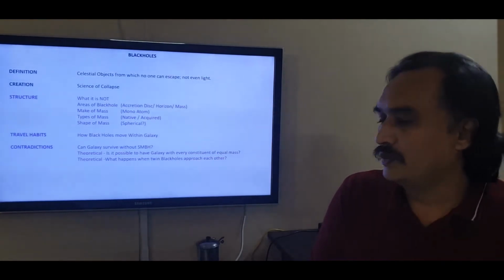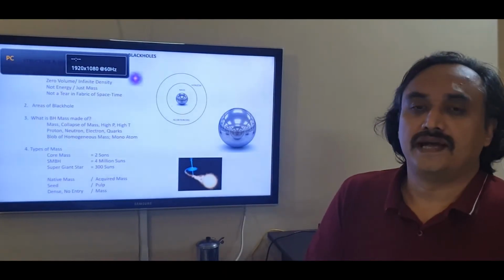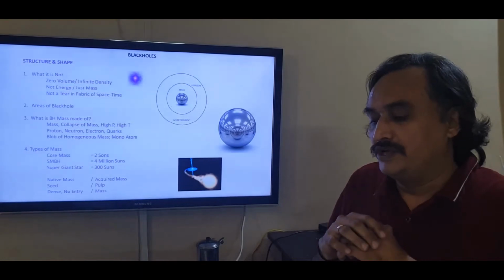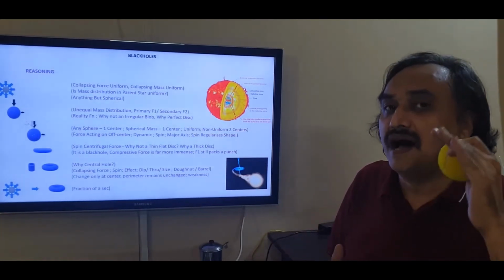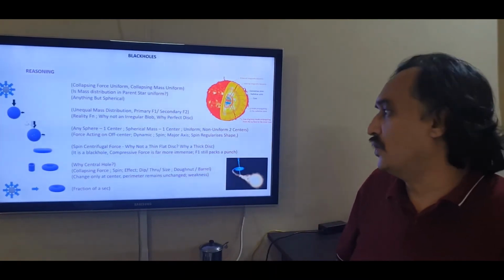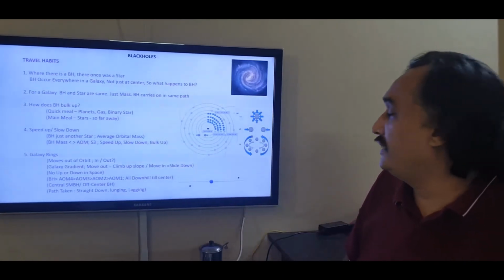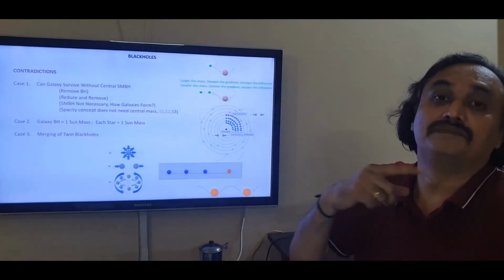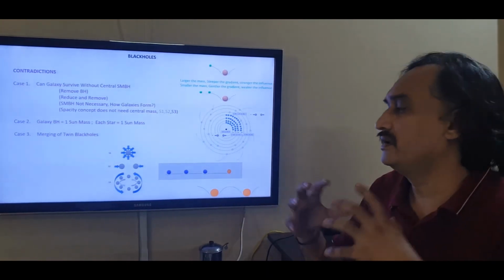Video 27 MANTHAN Blackholes (All Parts)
BLACKHOLES

Of all the celestial bodies in the universe, Black holes should be the least explored entities. In this video we shall try unravelling mysteries of this elusive object.

JUST MASS:    Sometimes, Black Hole is mistakenly referred to as object where mass is packed to infinite density in a zero volume, suggesting that Black Hole is pure energy. In this session we will prove that black hole is nothing but a mass. Densely packed mass, nevertheless a mass.

NATIVE MASS:  Black holes are generally categorized based on their weight, but the constituent mass is not differentiated. MANTHAN model proposes that black hole mass is of two kinds. Native mass and Acquired mass. Native mass corresponds to mass of the collapsed parent star. While acquired mass is the mass falling onto it after the formation of Black Hole.  In this video MANTHAN also proposes a concept of “mono atom” in relation with the native mass.

SHAPE:   Black hole is usually referred to as a spherical shaped object. But in this video, we will contest and prove that black hole mass can be anything but spherical. At the same time, we shall also suggest an alternate shape for the black hole mass, with sound reasoning. The discussion may expose a possible weakness in the structure of the black hole mass that maybe exploited for future probing.

TRAVEL HABITS: Not much is written about travel habits of a black hole. How does a Black Hole move within a Galaxy? In this video we shall suggest why a black hole tends to slide in towards the center of the black hole. This also could be a possible reason why the SMBH at the center is super massive.

CONTRADICTIONS: We shall consider three contradictions that the classical model of universe fails to explain. At the same time explaining contradictions using MANTHAN model. First contradiction deals with subject of Galaxy without a SMBH at the center. Second contradiction is unviable model of Galaxy whose constituent masses are all of equal size shape and weight. Third Contradiction is treatment of Twin Identical Black Holes in Classical model of universe, as to why two unequal Blackholes merge but Equal, Identical, Twin Blackholes may not merge.